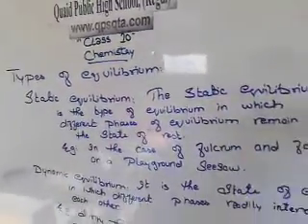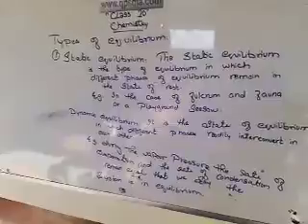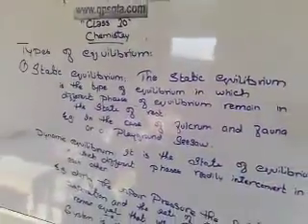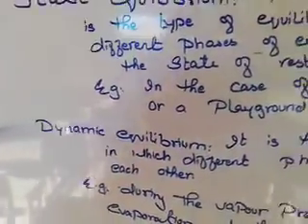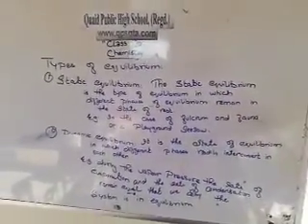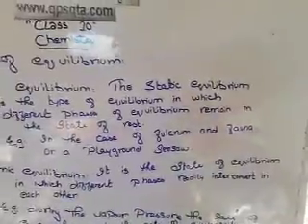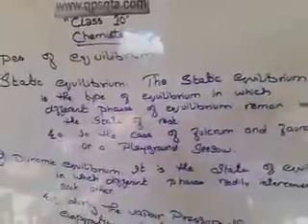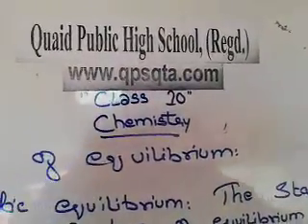Class 10 Lecture 02 Chemistry